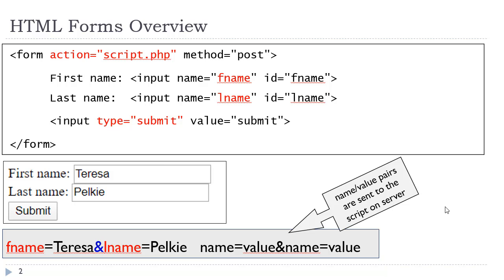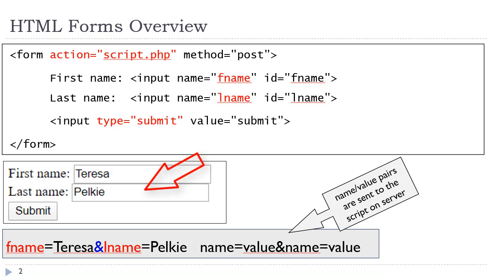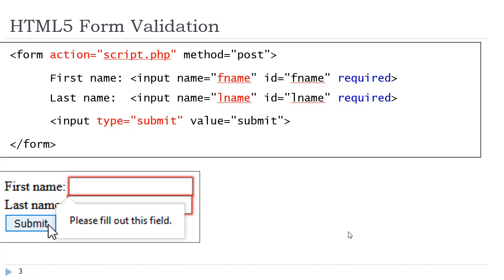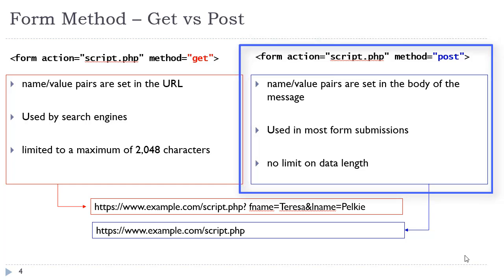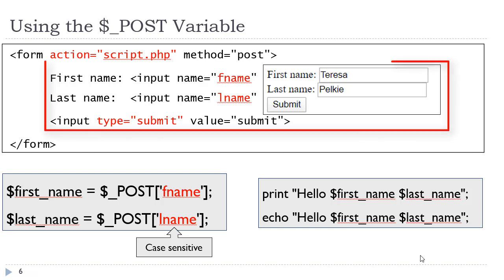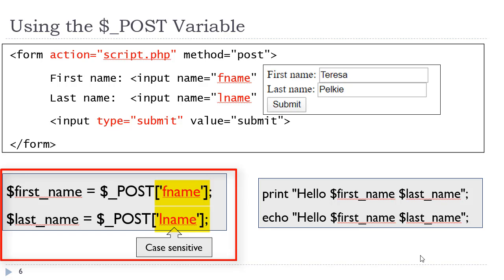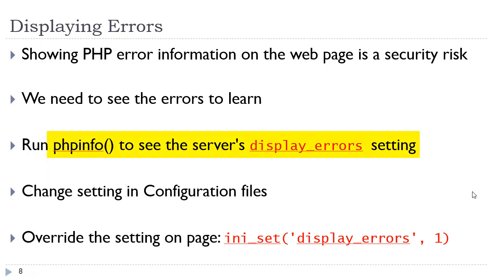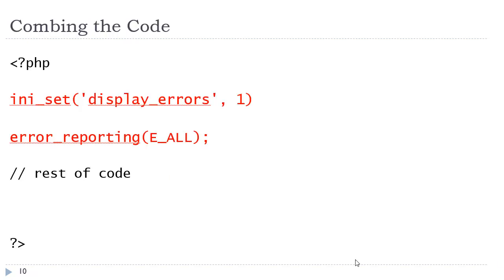Using PHP with HTML Forms